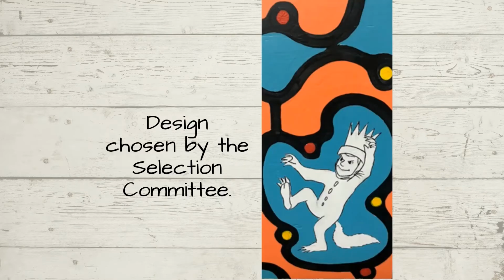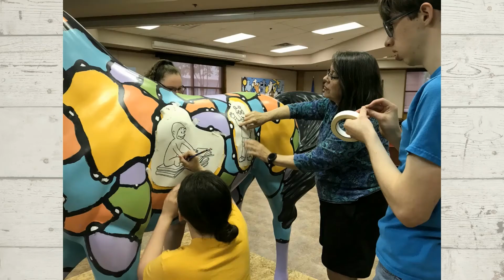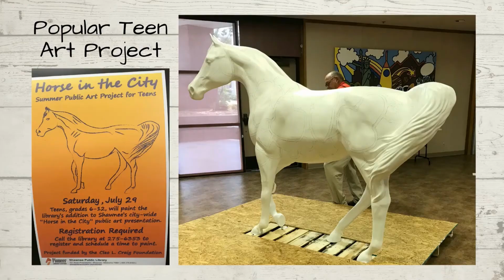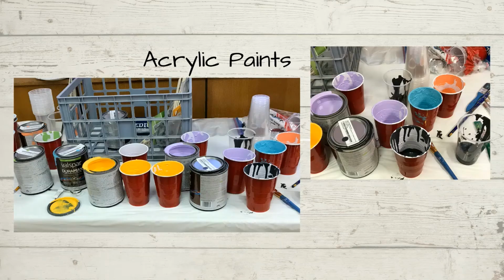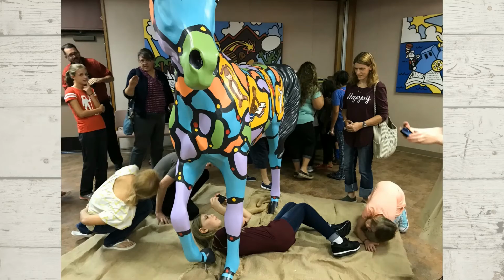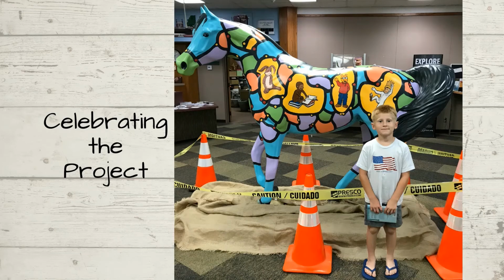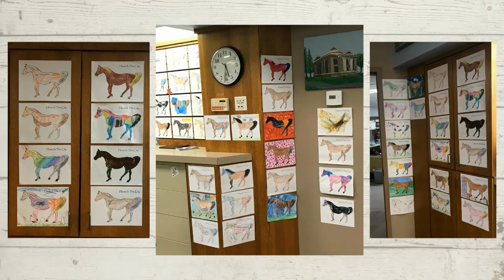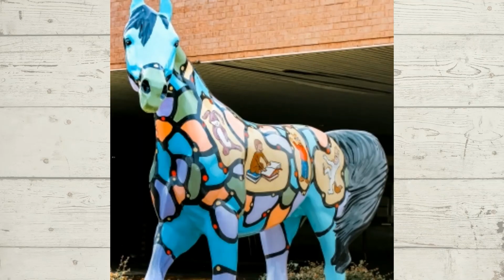Horse in the City: Interview with Julie Marks Blackstone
Have you noticed the horse statues that are throughout Shawnee? They are part of the Horse in the City public art project. Mary from Shawnee shares more about this series: Horse in the City: A Public Art Project that Touched a Community.

This second video is an interview with Artist Julie Marks Blackstone who created the design for Story Dancer the library's horse. Julie talks about leading 40 teens through the process of the painting and placement of the library's horse.